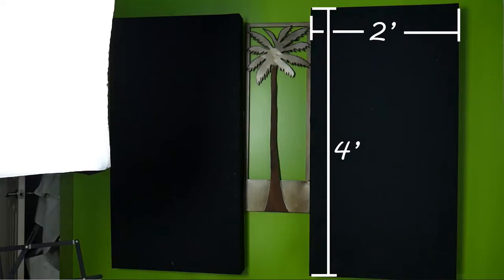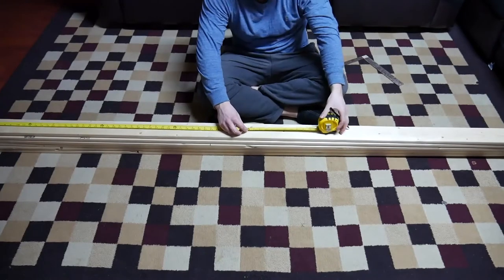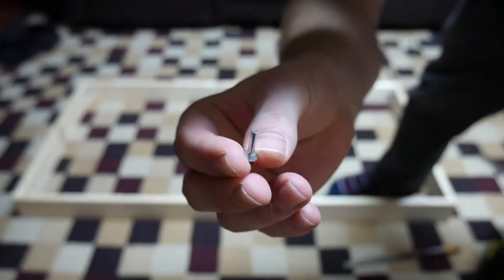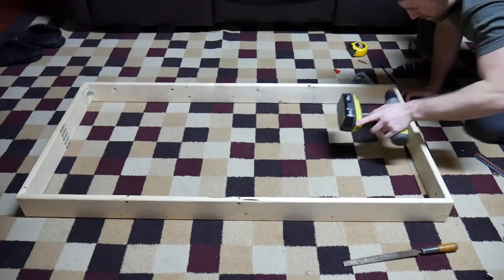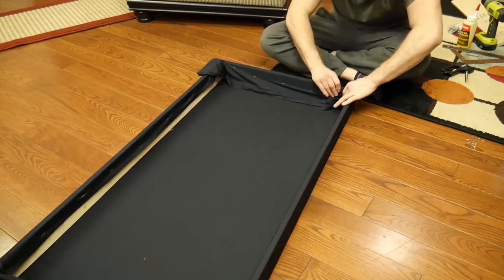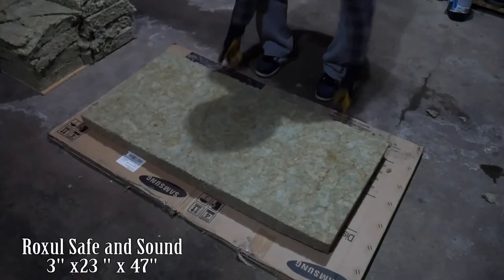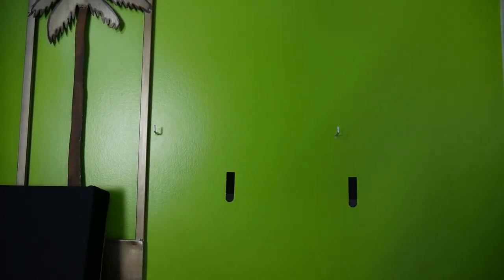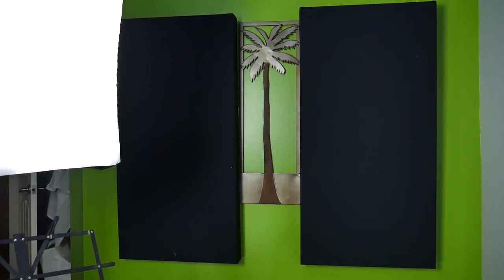How To Make *Cheap* Acoustic Panels For Your Recording Studio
Frustrated trying to learn guitar on your own? Do you want to learn guitar way faster while being guided by professional guitarists? Get playing feedback, step-by-step guidance every step of the way and 1-on-1 mentorship from my team and I in my complete beginner-to-advanced online "Master The Acoustic Guitar" Program.

In this video I will show you how to make inexpensive acoustic panels for your recording studio.  Hate the echo in the room? This tutorial is great for people who want to make their recordings of any kind much cleaner sounding.

If you are a beginner guitarist, who wants to learn to play the main riffs from 4 Hit Songs in under 20 minutes,

^We'll be covering 1) Ed Sheeran's "Shape of You" 2) The Chainsmokers' "Close" 3) James Arthur's "Say You Won't Let Go" 4) Charlie Puth's "Attention"

If you're looking to learn the guitar, check out my Complete Beginner Guitar Course on Udemy!

- 2 hours of video content
- A proven, step-by-step method you can use to learn any song

If you're looking to learn the guitar, check out my Beginner Fingerstyle Guitar Course on Udemy!

- 2 hours of video content